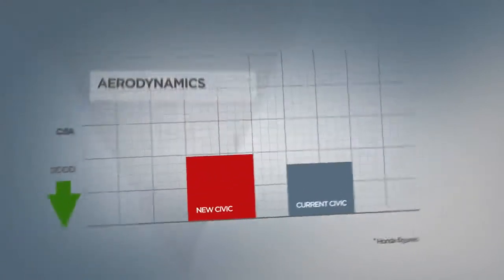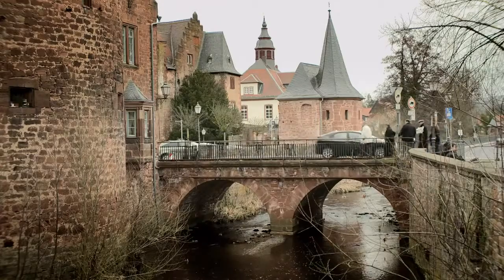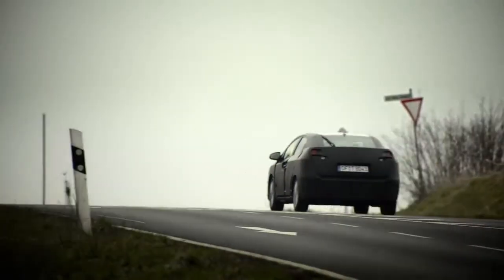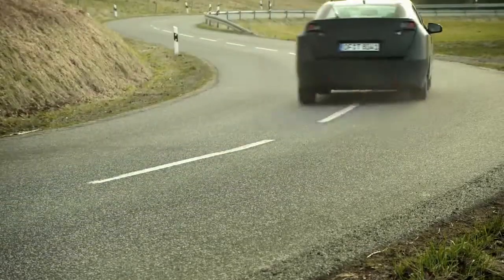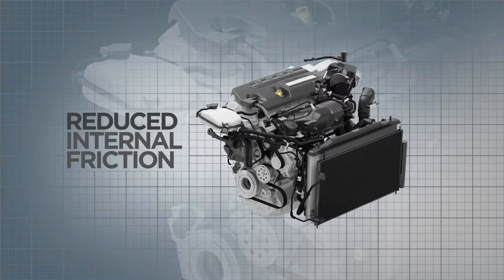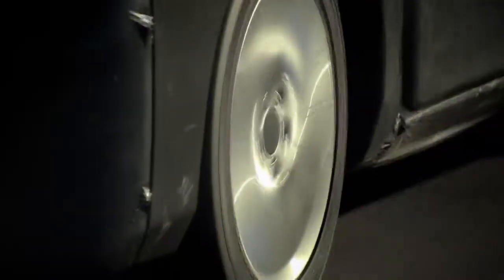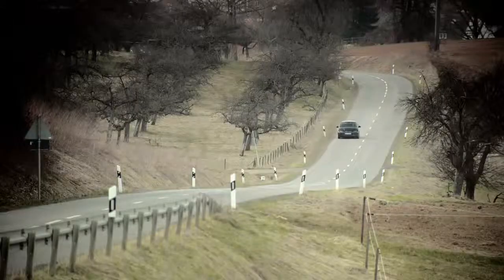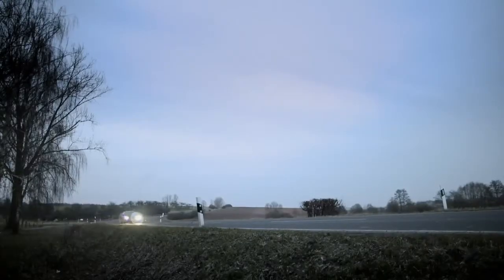2012 Honda Civic Euro i-DTEC engine performance and efficiency